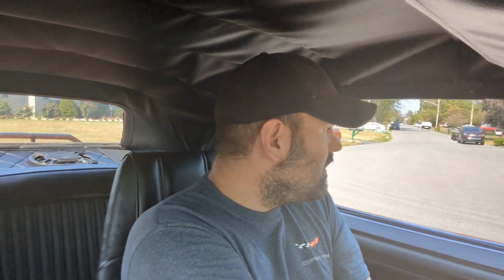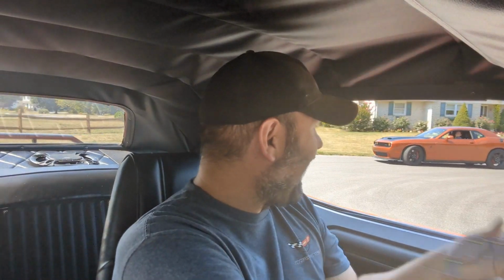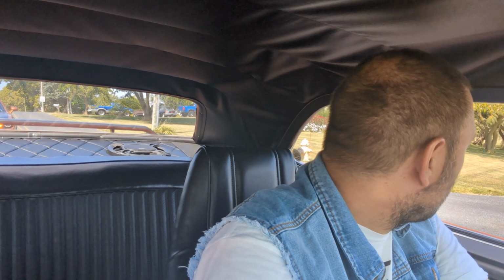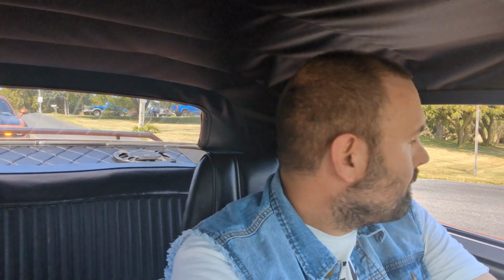1970 Dodge Challenger 440 Six Pack R/T Clone: First Drive in 17 Years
In this video, I take the 1970 Challenger on it's maiden voyage. Short of a trip a few hundred feet down the road, this is the first time the car has been on the road in 17 years. After a trying week at work, and going over the car, my happiness is palpable in this video. So come along for the ride as I discuss the good and bad on our way to watch some racing at South Mountain Raceway.